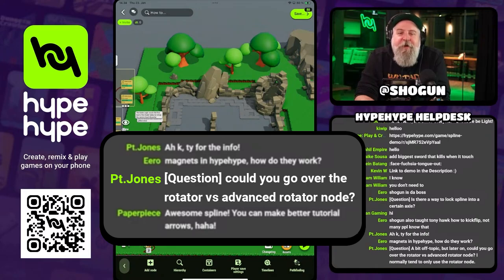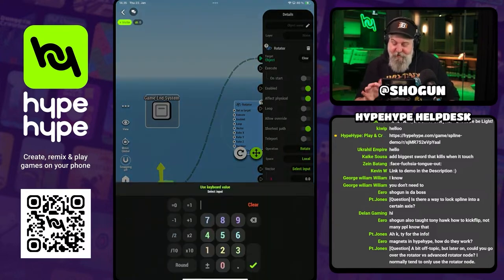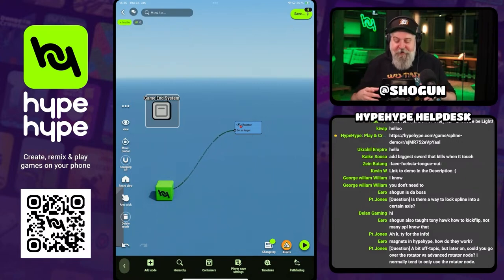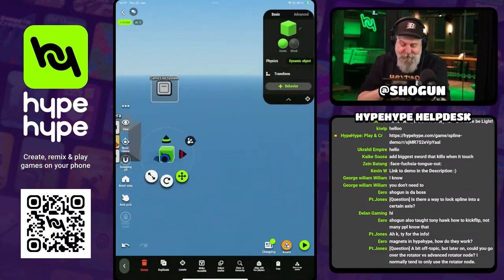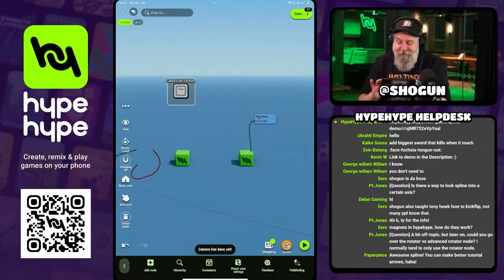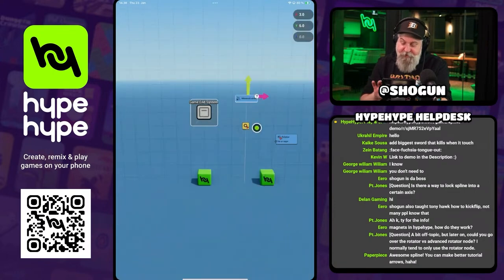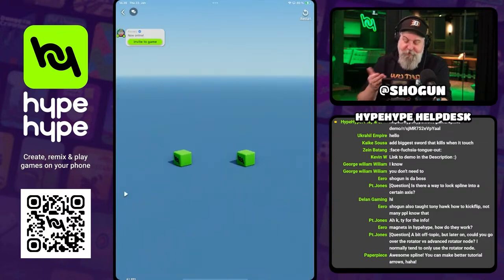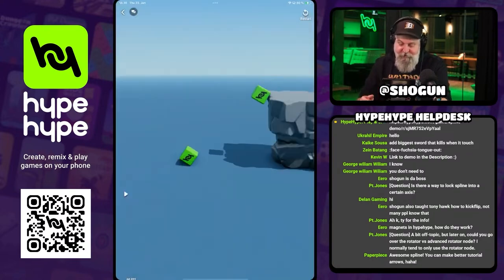What's the Deal with Rotator Node Vs Advanced Rotator Node? - HypeHype Helpdesk Clip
In this clip from the bi-weekly HypeHype Helpdesk Lives, Shogun goes over the difference between the Rotator & Advanced Rotator Nodes.